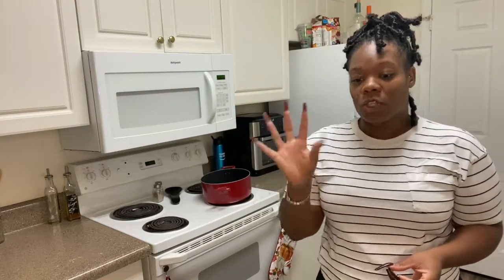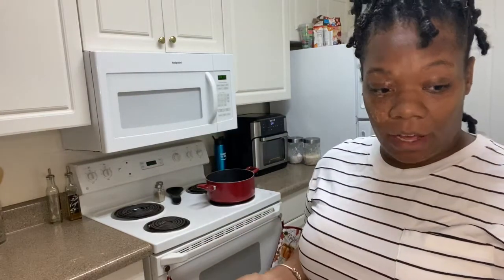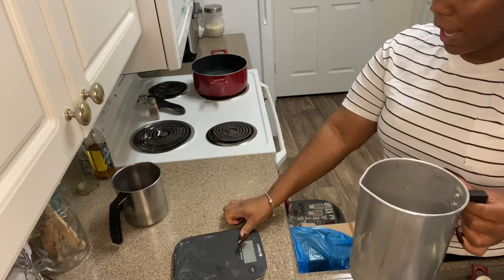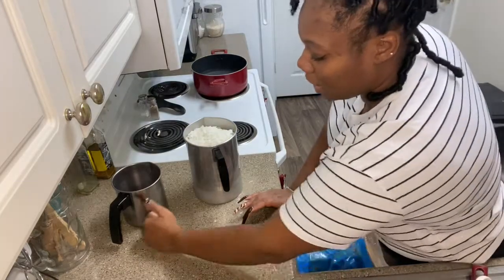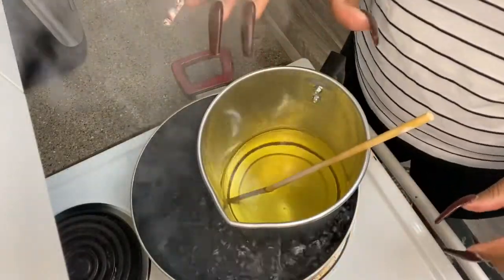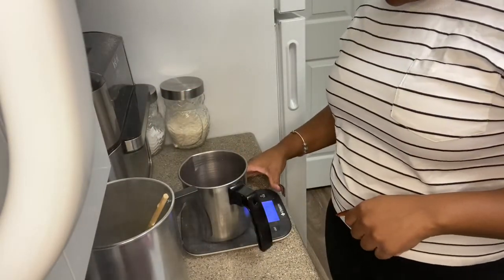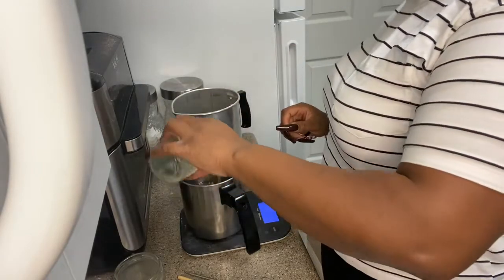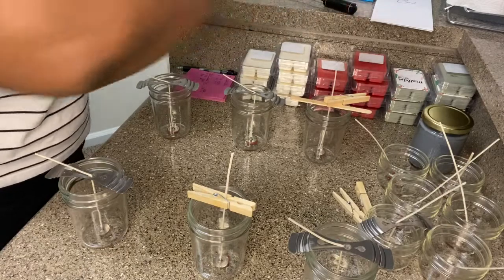Let’s Make Candles!!